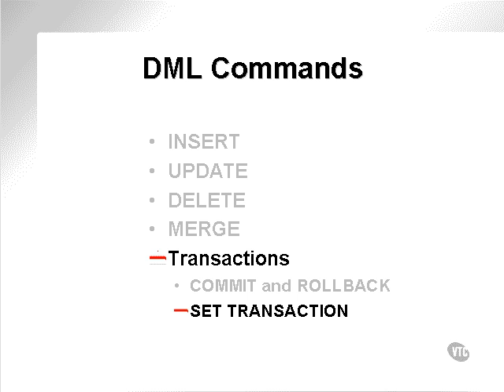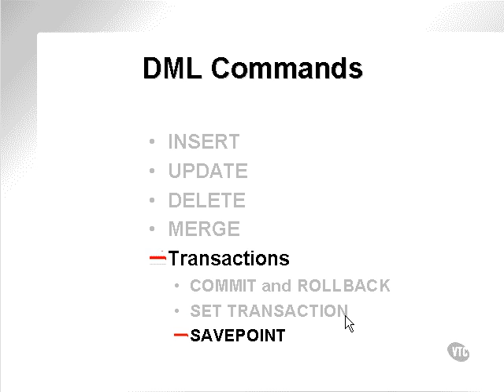learning oracle application developer 129